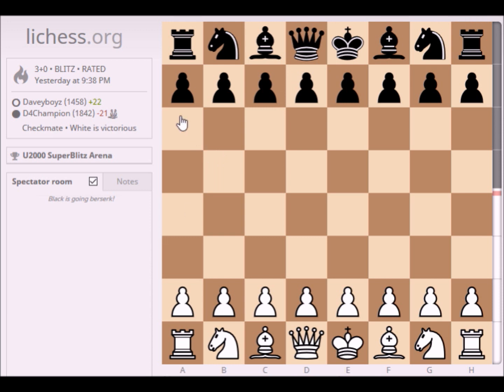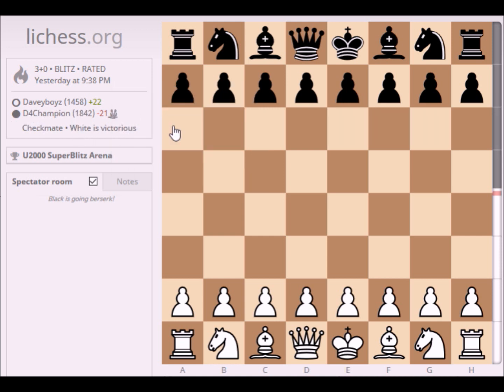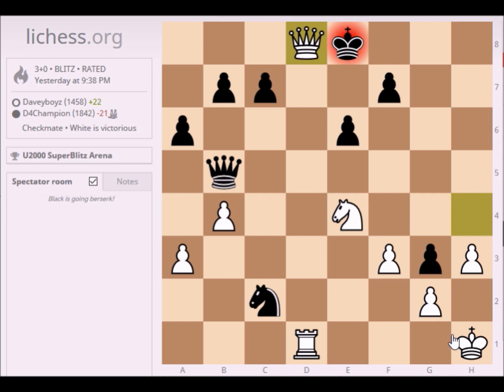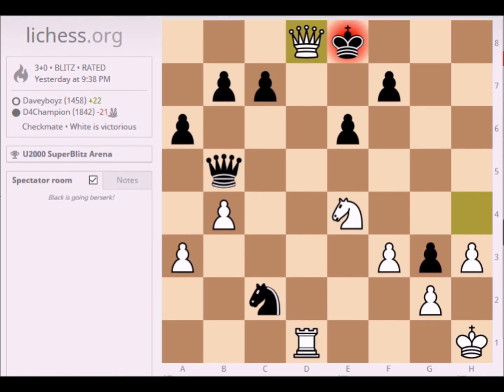Blitz game, mistakes under pressure.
When you bezerk you don't have much time for calculation and can miss the winning moves.